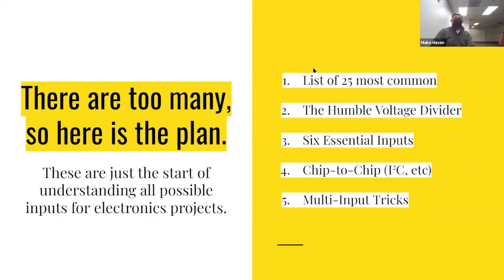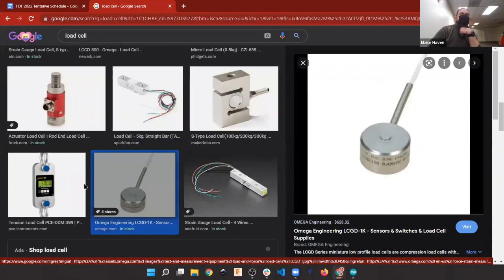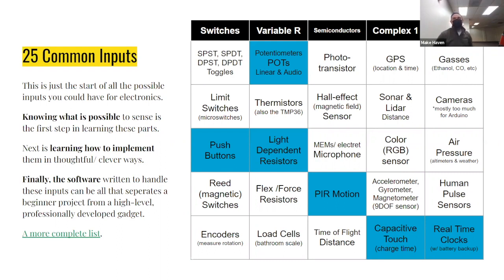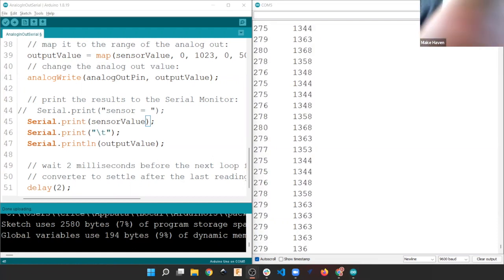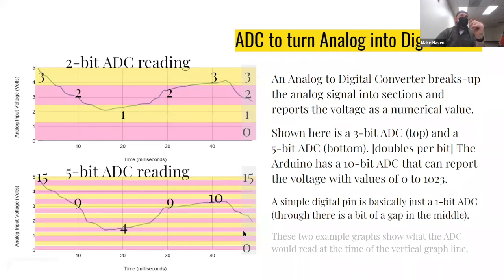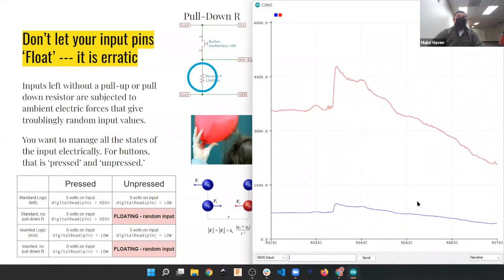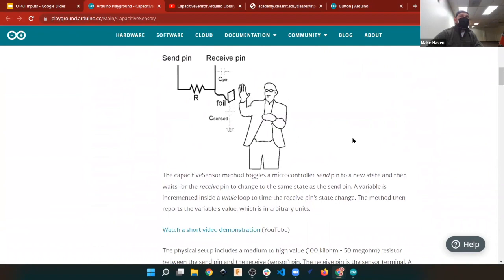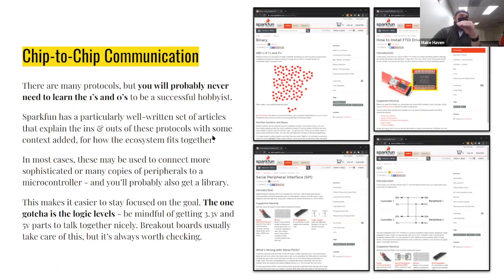Class 21 - U14.1: Inputs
Foundations of Fabrication 2021-22